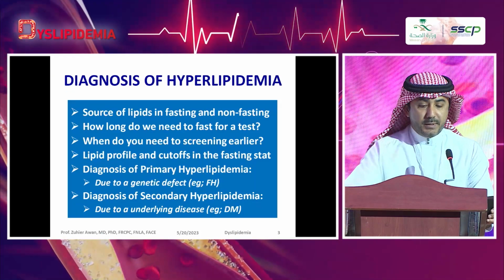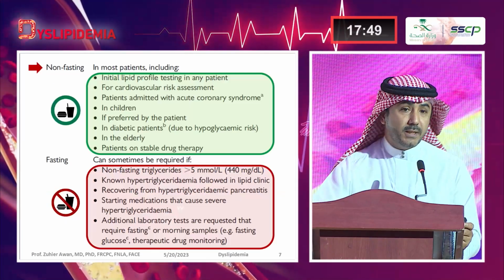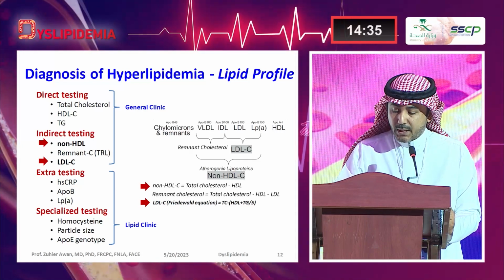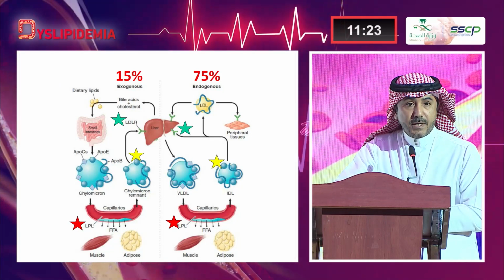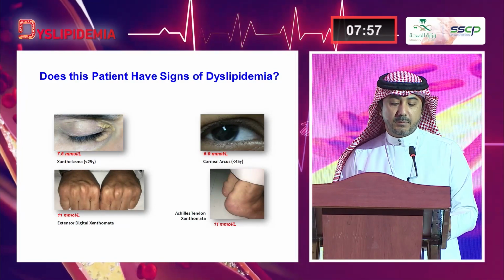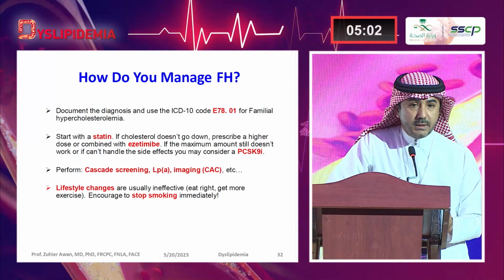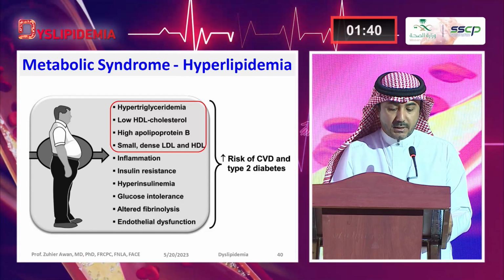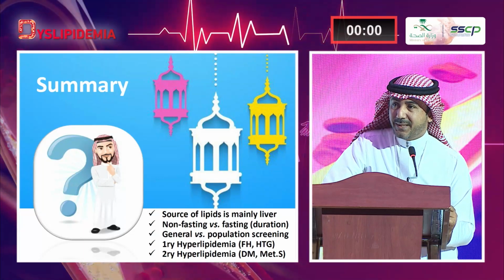Prof. Zuhier Awan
TOPIC: Diagnosis of Hyperlipidemia in Adults